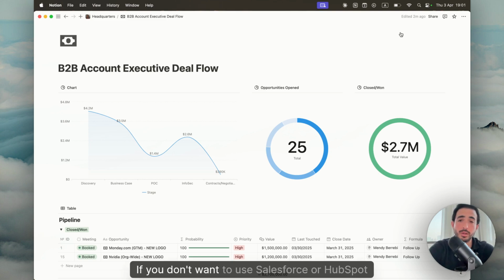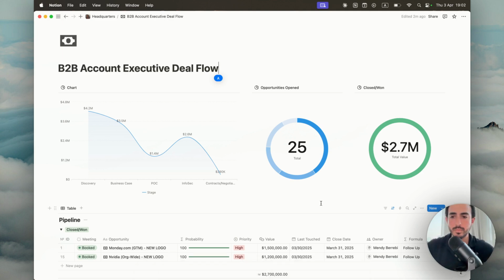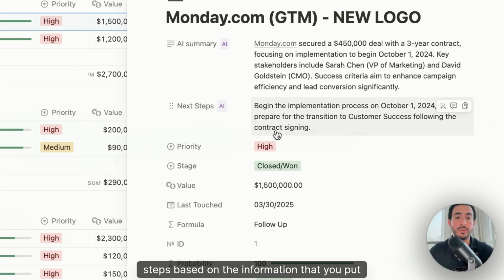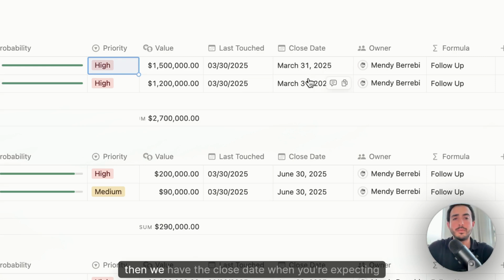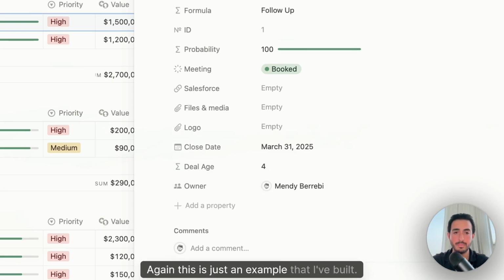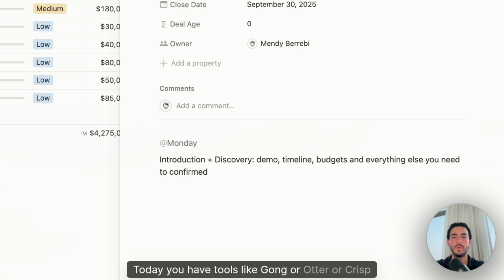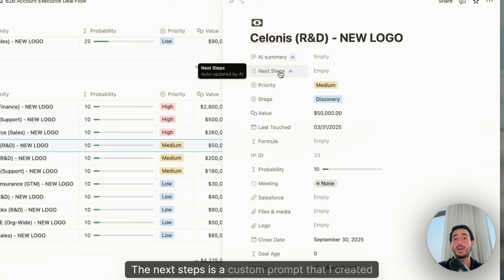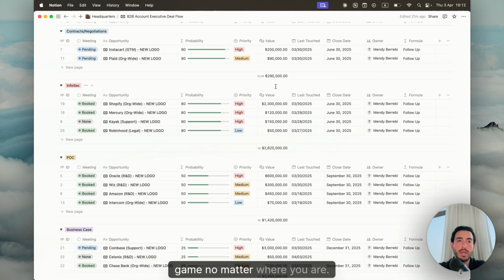Ditch Salesforce: The Ultimate Notion Sales Pipeline Template for B2B Account Executives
Stop wasting thousands on complex CRM licenses!

Introducing the B2B Account Executive Command Center - the all-in-one Notion template that replaces what your sales team actually uses in Salesforce/Hubspot.

This comprehensive walkthrough shows you how our sales pipeline template helps account executives track deals, manage stakeholders, and close more business without the enterprise software headaches.

🔥 WHAT YOU'LL LEARN:
- How to manage your entire B2B sales pipeline in Notion
- Using AI-powered summaries and next steps to save hours of admin work
- Seamless implementation handoffs that delight customers
- Complete stakeholder mapping and influence tracking
- Why complex CRMs are overkill for what most sales teams actually need
- How to use Notion AI for Sales